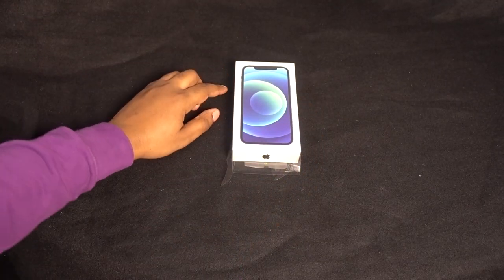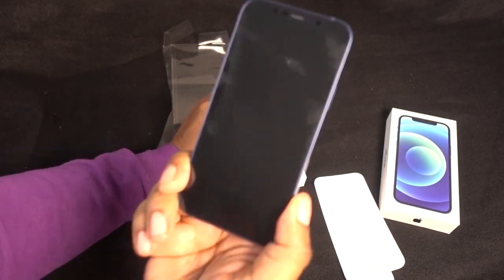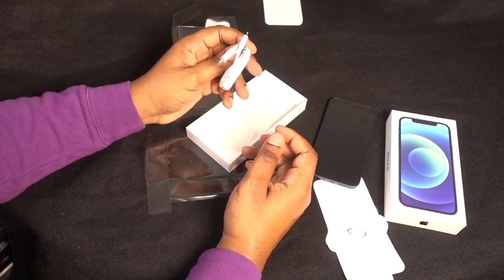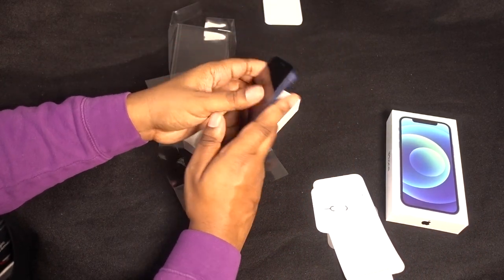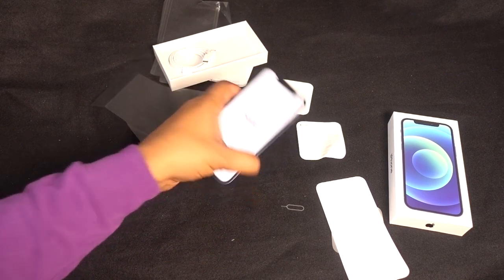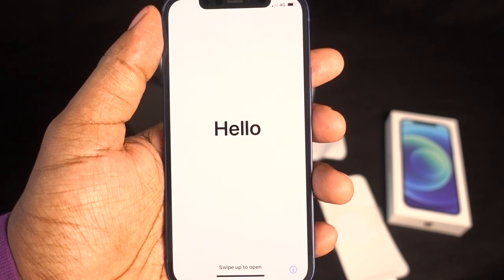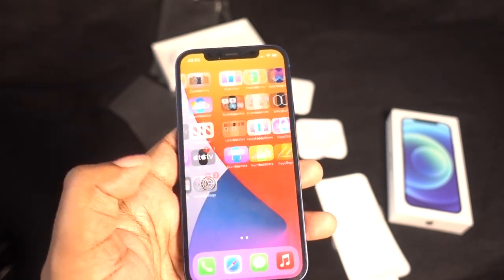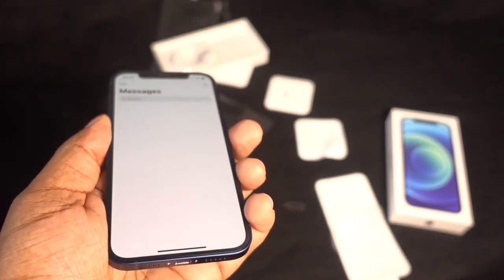iPhone 12 Unboxing